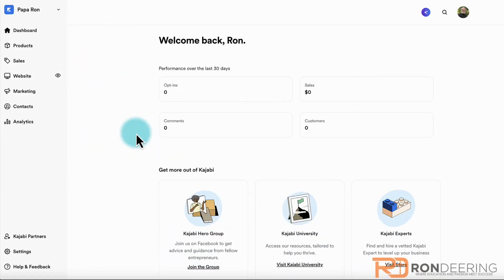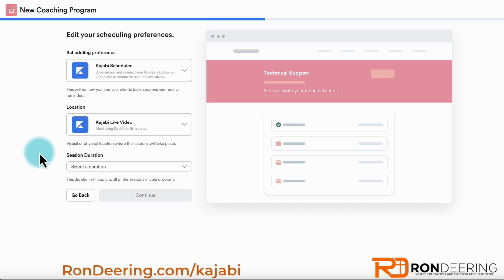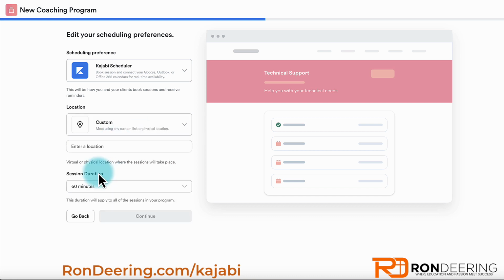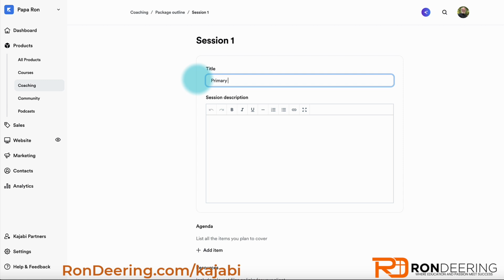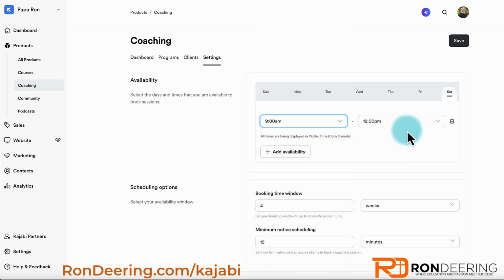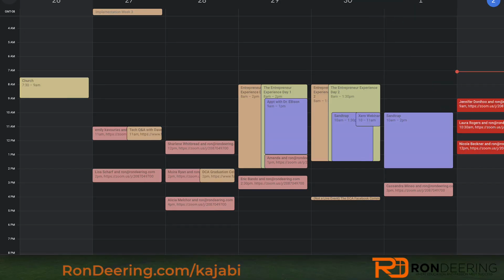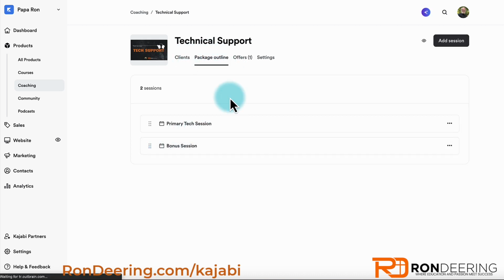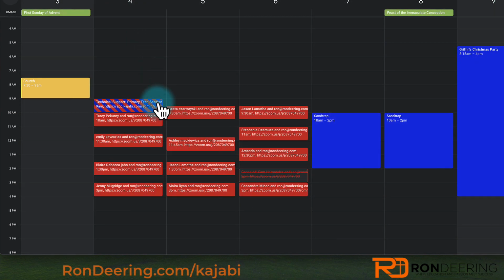Kajabi Day 4 - The Ultimate Coaching Companion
Welcome to our in-depth YouTube tutorial where we explore the multifaceted world of the Kajabi Coaching Product. This video is crafted for coaches, educators, and entrepreneurs who aim to leverage the power of Kajabi's platform to elevate their coaching business.

Our tutorial begins with an overview of Kajabi, highlighting its significance in the online coaching industry. We delve into the key features of the Kajabi Coaching Product, showcasing how it seamlessly integrates tools for course creation, marketing, and client management.

The core section of our tutorial focuses on setting up your coaching program. We guide you through the process of creating compelling course content, utilizing Kajabi's robust course builder. This includes tips on structuring your modules, adding multimedia elements, and ensuring your content is engaging and interactive.

Next, we cover the customization options available in Kajabi. Learn how to tailor the look and feel of your coaching program to reflect your brand, from choosing themes and colors to customizing landing pages and email templates.

Marketing your coaching program is crucial, and our tutorial offers valuable insights into using Kajabi’s marketing tools. We discuss strategies for building effective email campaigns, setting up sales funnels, and leveraging social media integrations to attract and retain clients.

A significant portion of our tutorial is dedicated to client management. We demonstrate how to use Kajabi's CRM features to track client progress, schedule sessions, and manage communications, ensuring a smooth and professional experience for both you and your clients.

We also explore Kajabi's analytics tools, showing you how to interpret data to make informed decisions about your coaching business. This includes understanding client engagement, course completion rates, and financial analytics.

Our tutorial concludes with best practices for success on Kajabi, sharing tips from successful Kajabi coaches and common pitfalls to avoid. We provide you with actionable steps to continuously improve and grow your coaching business using Kajabi.

Whether you're new to Kajabi or looking to optimize your existing coaching program, our tutorial offers a wealth of information to help you succeed. Join us in unlocking the full potential of the Kajabi Coaching Product for your business.